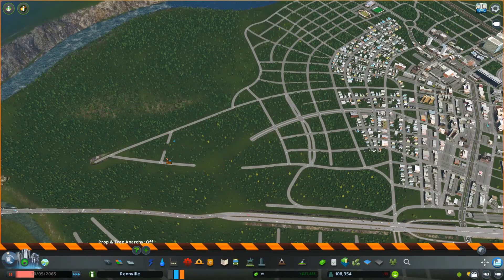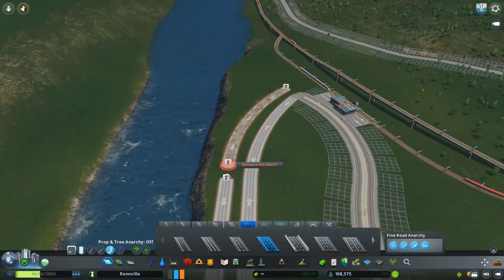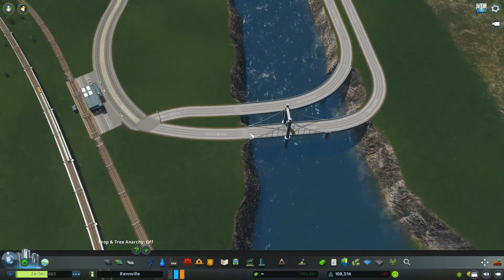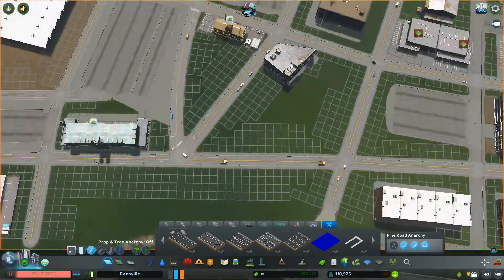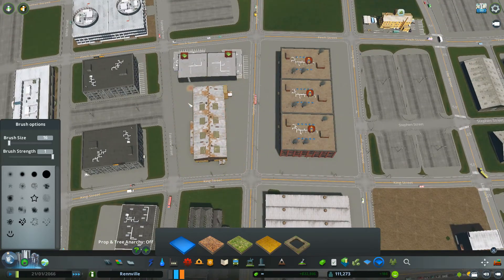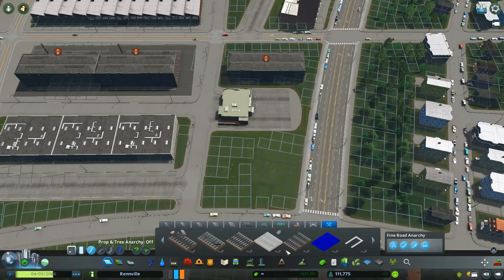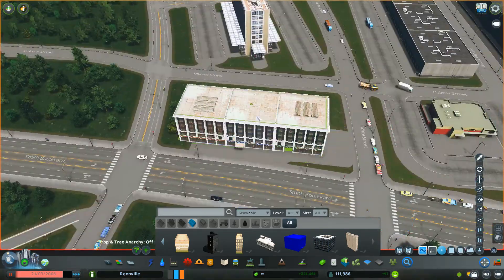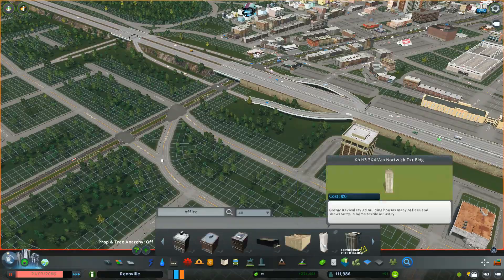Cities Skylines: Byerwood EP19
Welcome back to Byerwood!